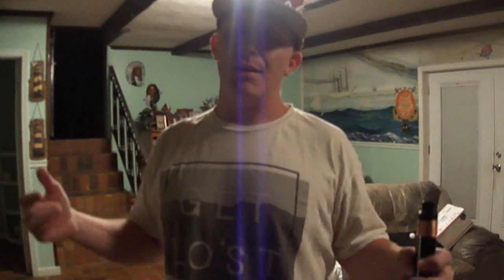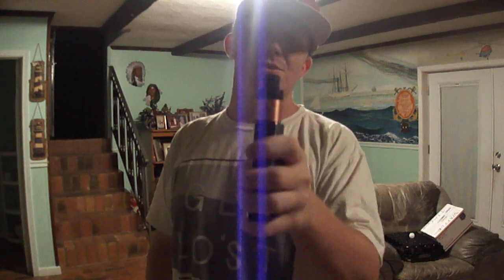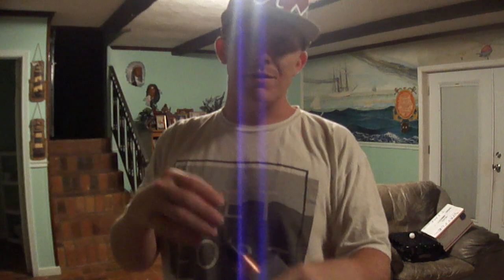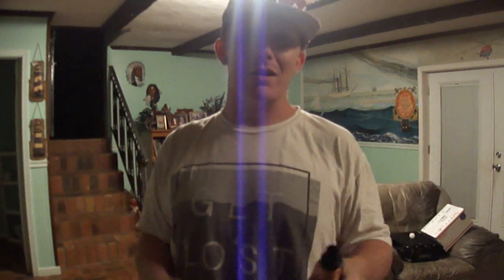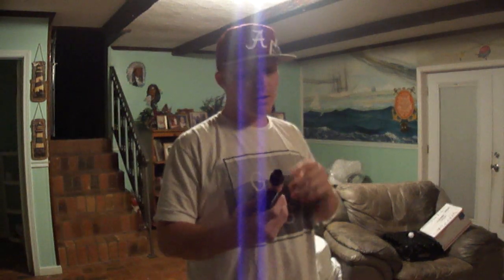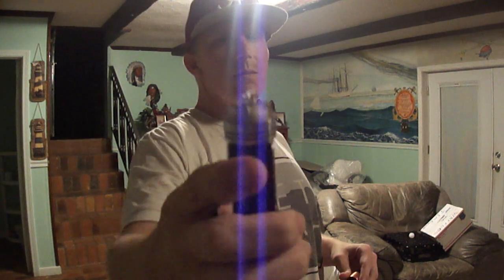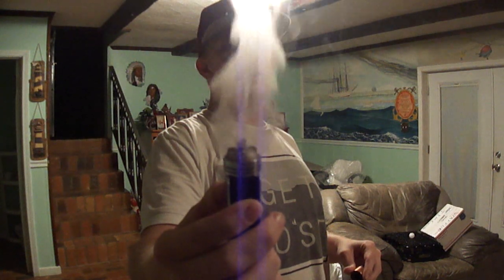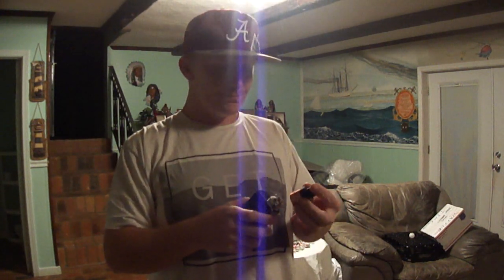Clouds on the Copper Buddha RDA...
CLEAN YOUR COPPER ATTY's!!!  Twisted some Flattened 20G Kanthal and built a dual coil 7 wraps for 0.17ohms...  She's Chuckin!!!